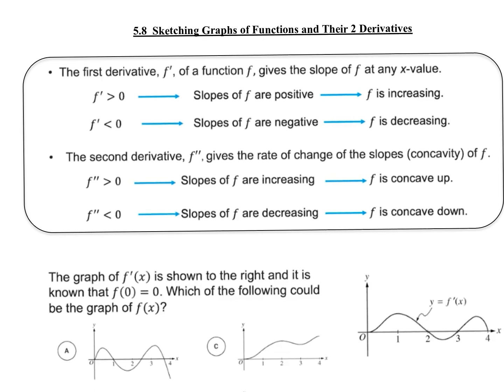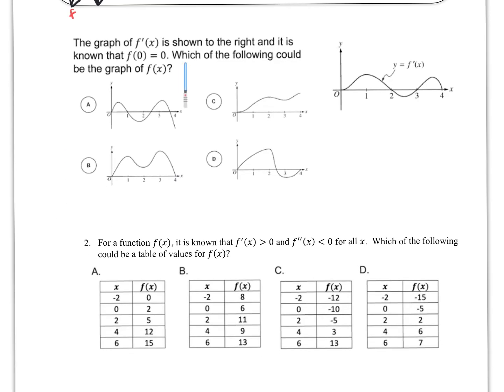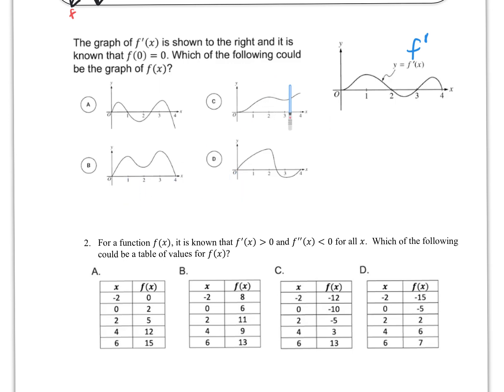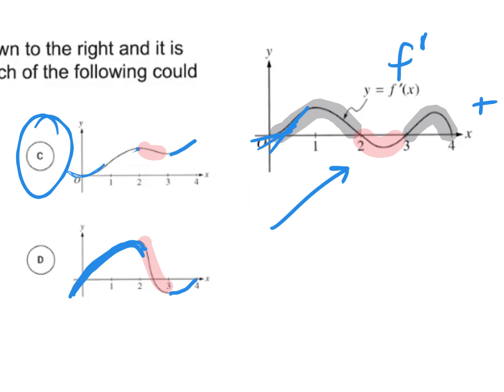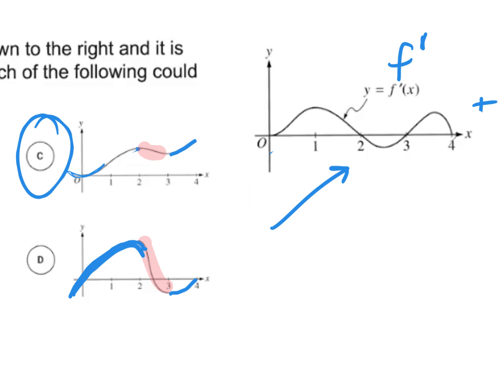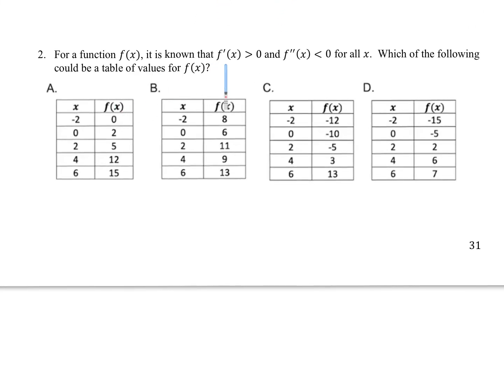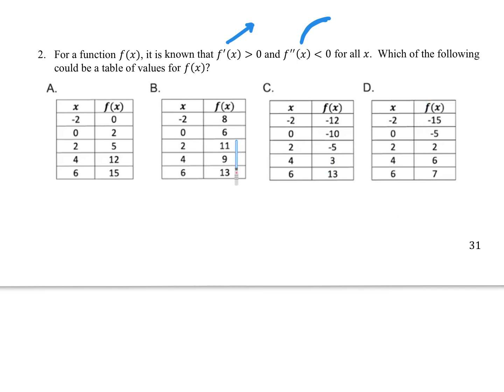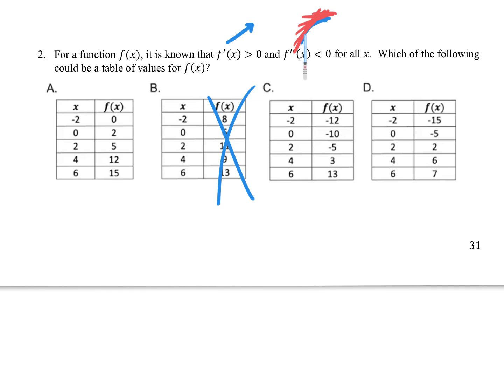AP Calc unit 5 NOTES packet